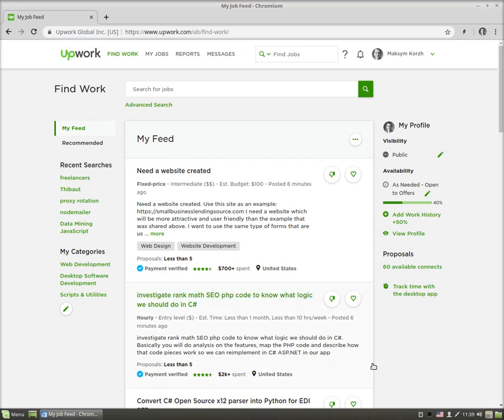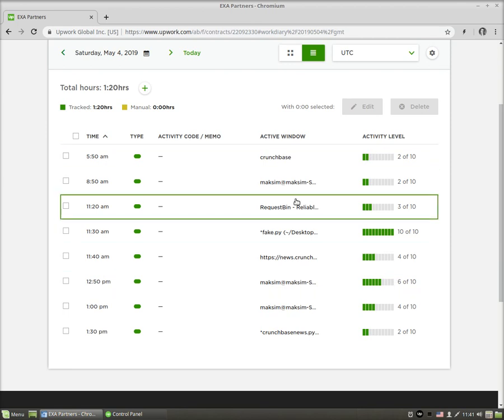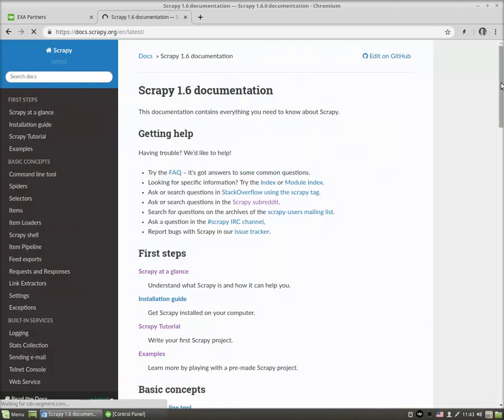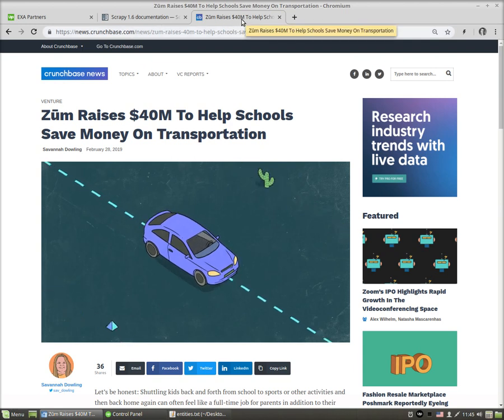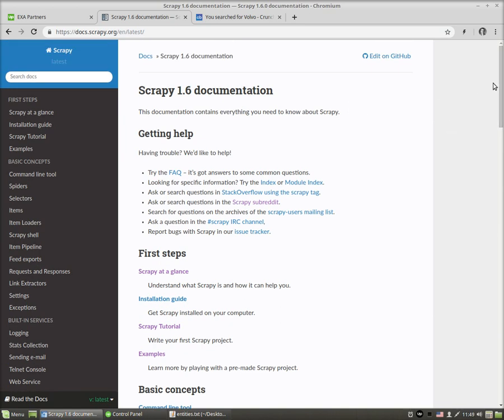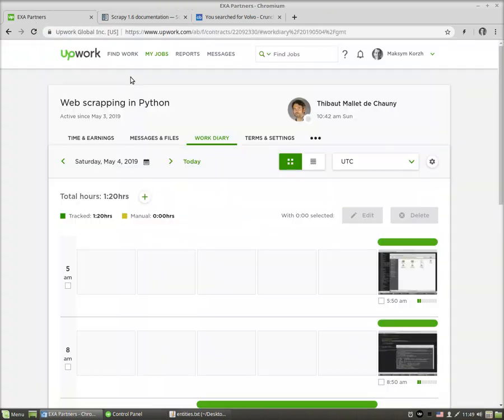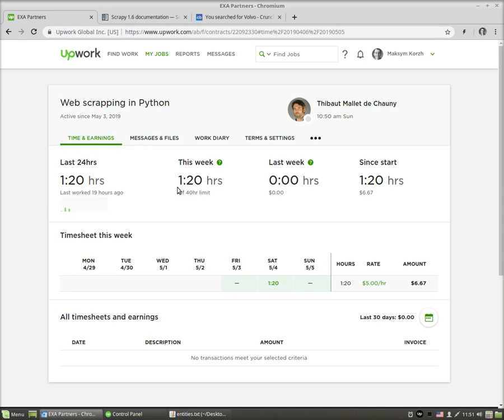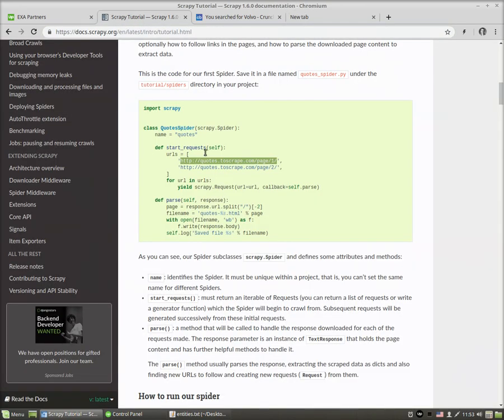My first working day at hourly paid job on upwork